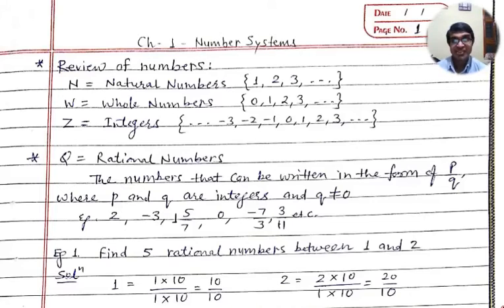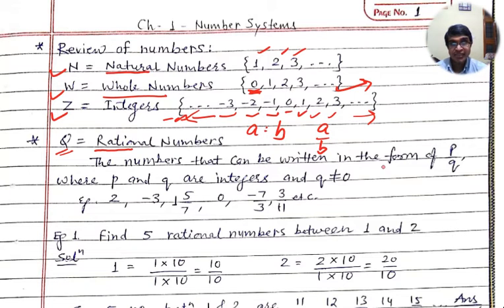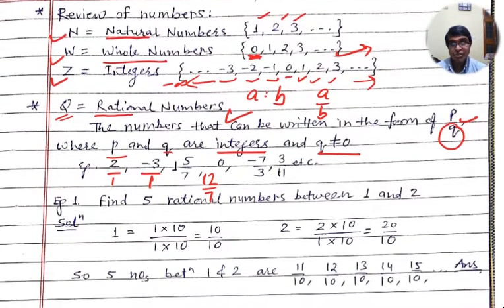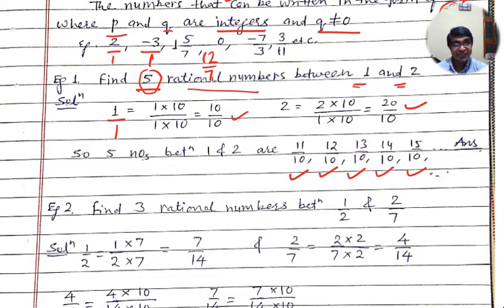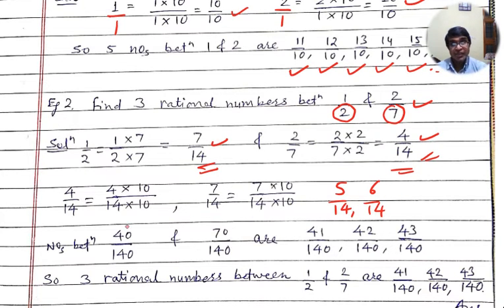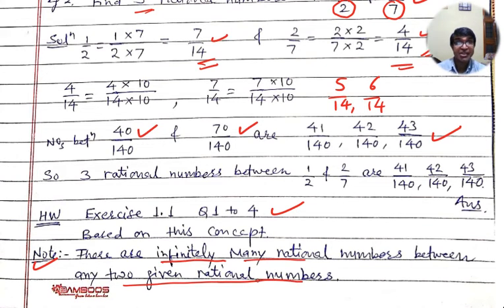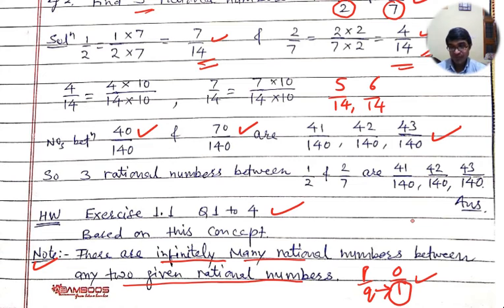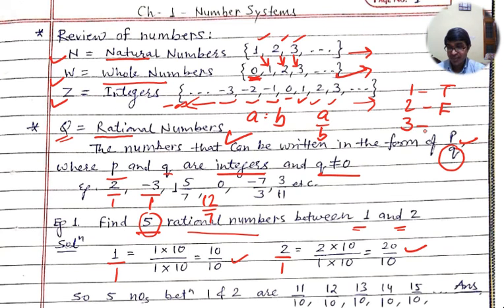Class-9_Maths_Ch-1_Number System